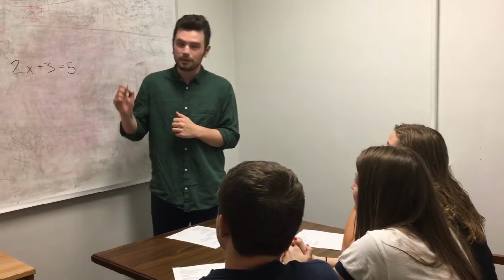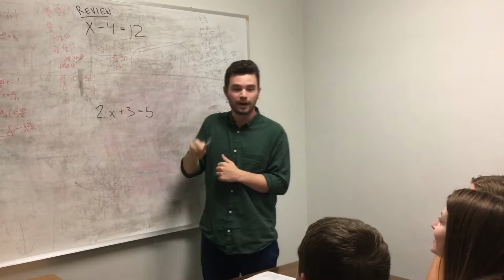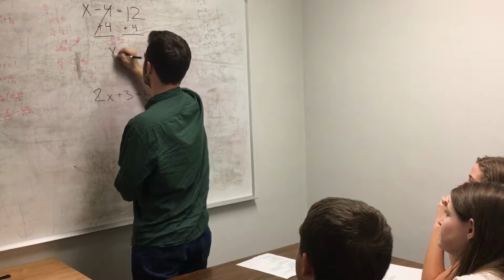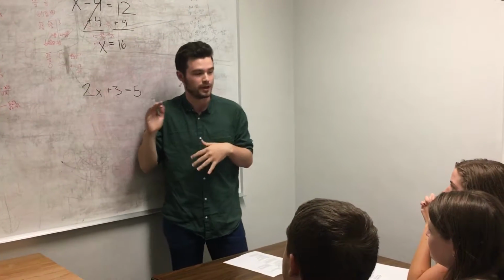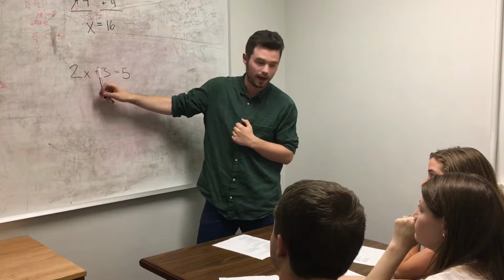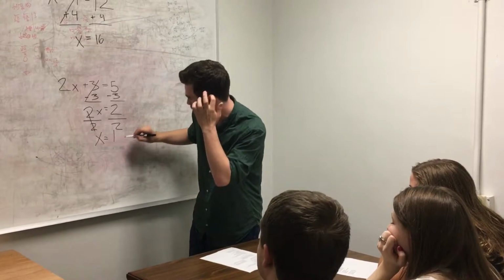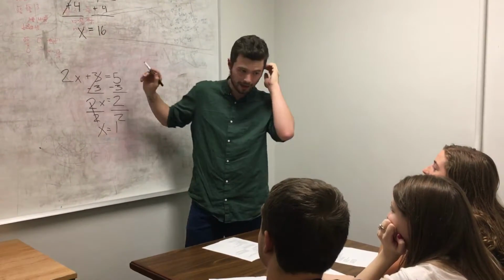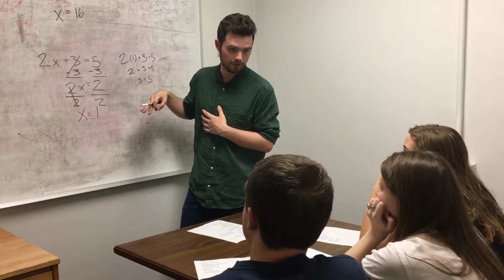Breakthrough Mock Teaching Video: Two-Step Equations (Isaac Prestwich)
Isaac Prestwich mock teaching video for Breakthrough. Teaching two-step equations.